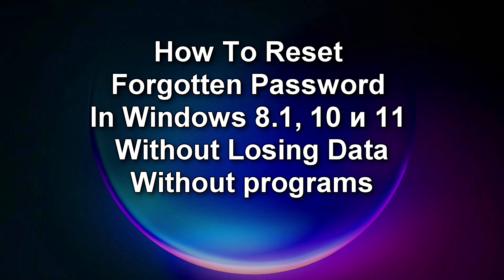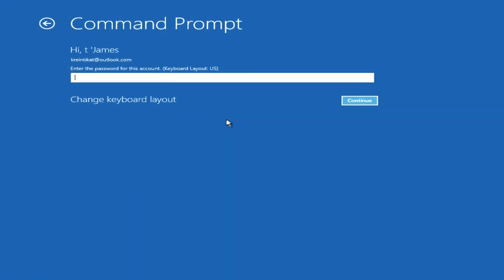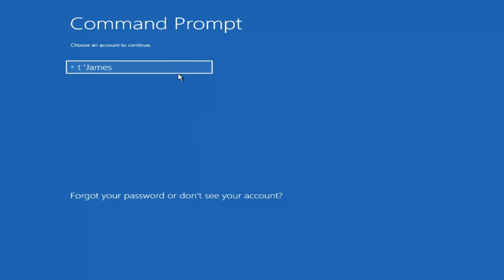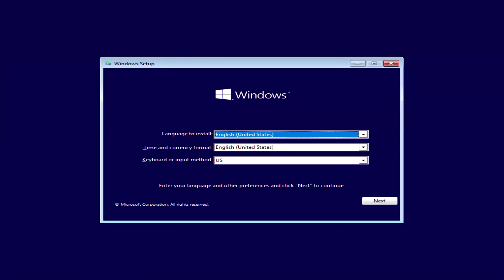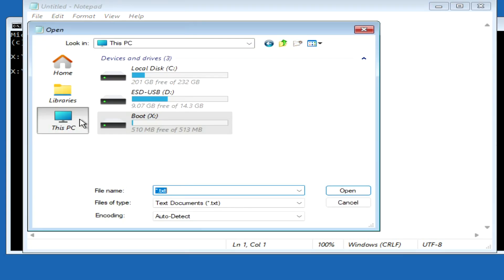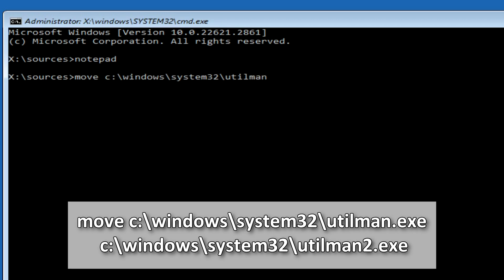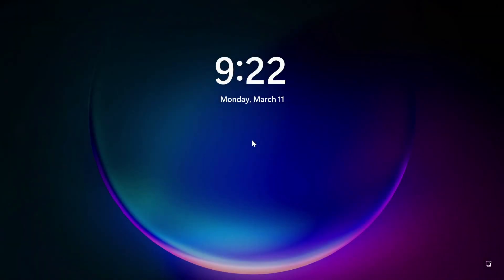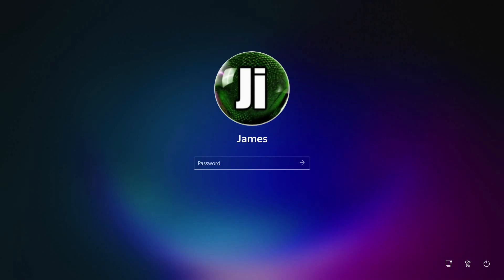✨How To Reset Forgotten Password In Windows 8.1, 10 и 11 Without Losing Data\Without programs [2025]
✅Hey!
Today we are going to take a look at a rather simple way to reset forgotten local account password in Windows 11, Windows 10 and Windows 8.1 without programs.
This is actually a big problem when you cannot open your computer.
You are trying to remember your password, but it doesn't work. You can reset your password and come up with a new one, but you haven't created a dedicated password reset flash drive.
Do not worry, look carefully, repeat exactly after me, step by step, and we will succeed!
                                    ⏱️Time codes
     How to open Command Prompt
         0:46 Method number 1
         1:40  Method number 2
         3:05  Method number 3
         4:32  Method number 4
     ✅1.Command Prompt
         05:25  team number 1:
move е:\windows\system32\utilman.exe
е:\windows\system32\utilman2.exe

         06:30  team number 2:
copy e:\windows\system32\cmd.exe
e:\windows\system32\utilman.exe

     ✅2.Command Prompt:
         8:05  remove password:
         net user
         net user (Username) *

Write me a comment, I will answer all your questions and try to help you.
Thank you very much for your attention to my videо!